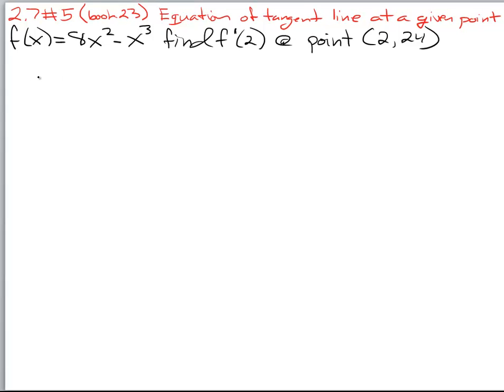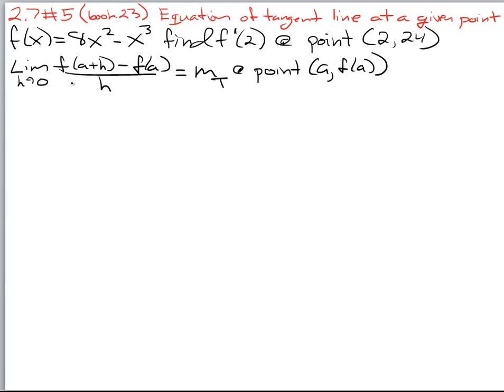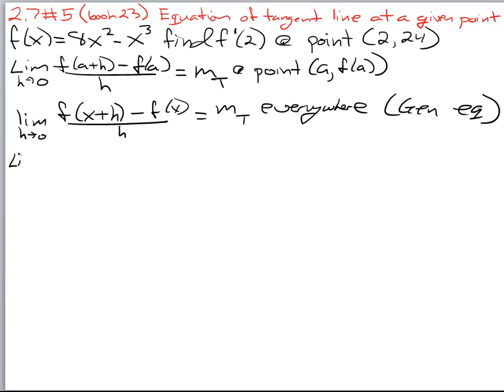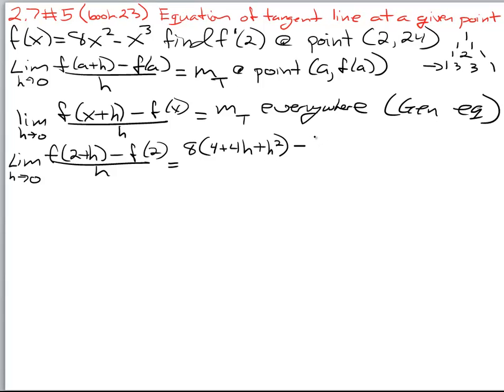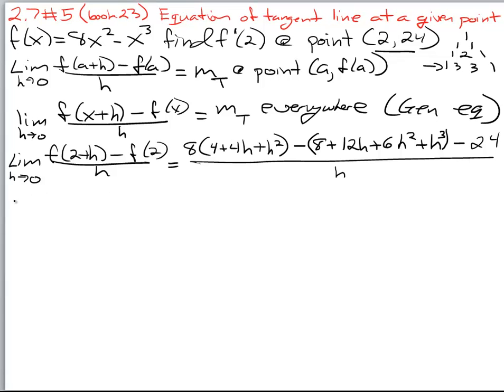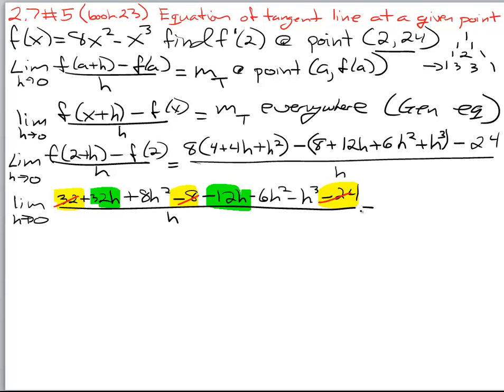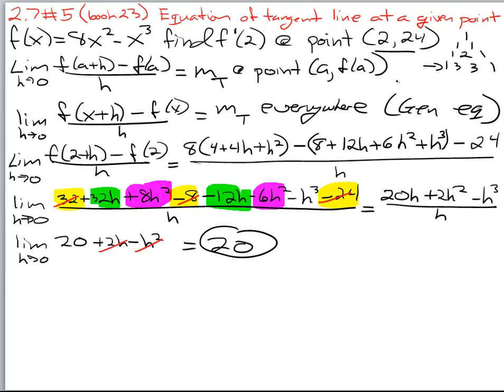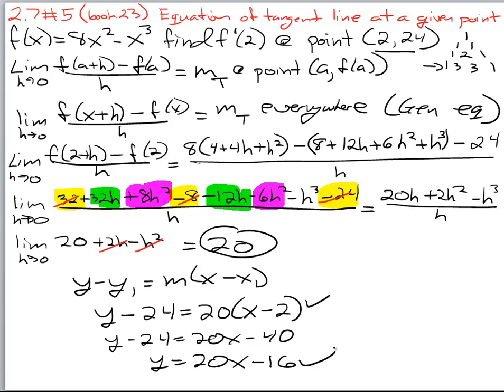Calculus - Limit Definition of Derivative - Equation of a Tangent Line at a Point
Finding the equation of the tangent line to a curve at a given point using the limit definition of the derivative